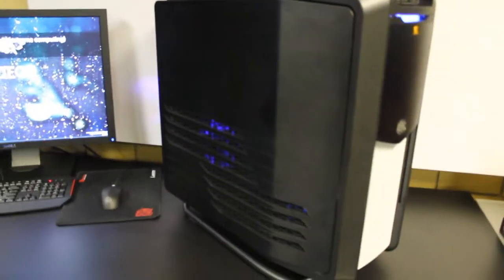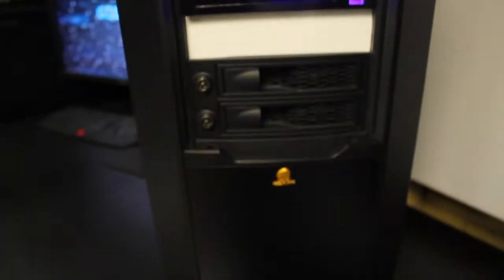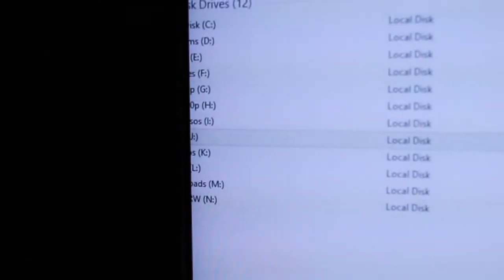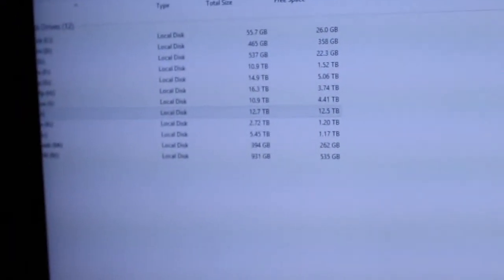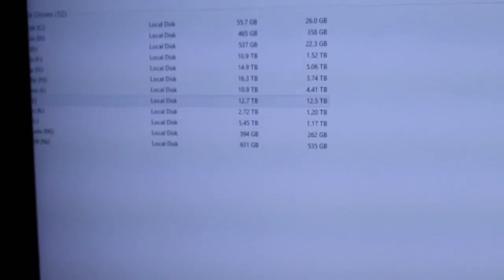Coolermaster Cosmos II 75TB Ultra Tower - Server-Tech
Another beast from the Server-Tech Crew. Quick specs are 75TB of HDD space, Dual 10Gigabit copper network adapter, 32GB ram, Asus Maximus V Extreme, GTX580 and a i7 3770.

System is used for running Hyper-V vms, Photoshop and Video editing, web site work and a bit of gaming.

If you have any questions on this video just ask. Sorry for not covering everything. Was a rush job to get this video done :)